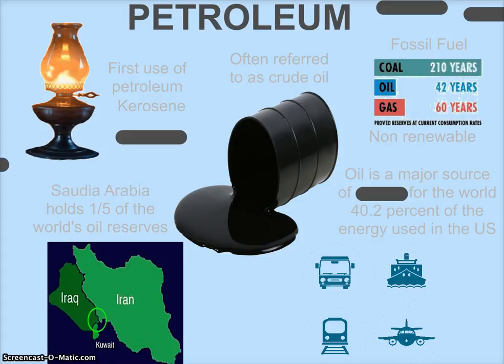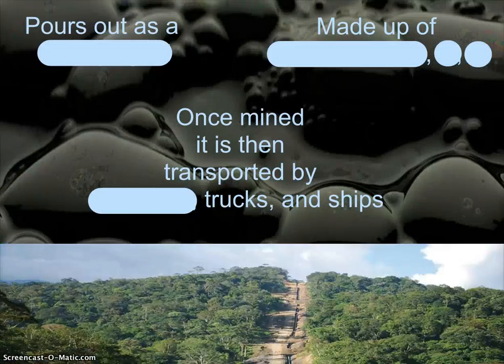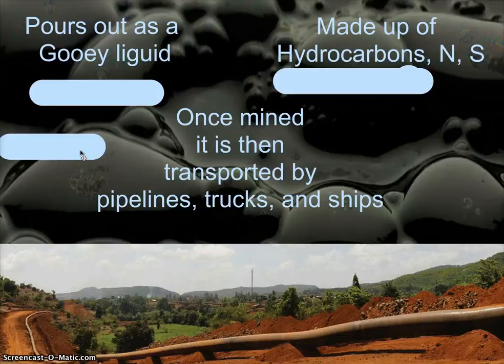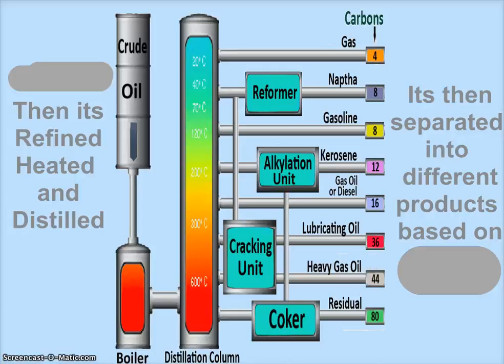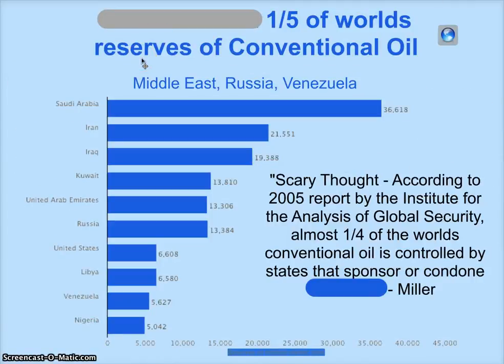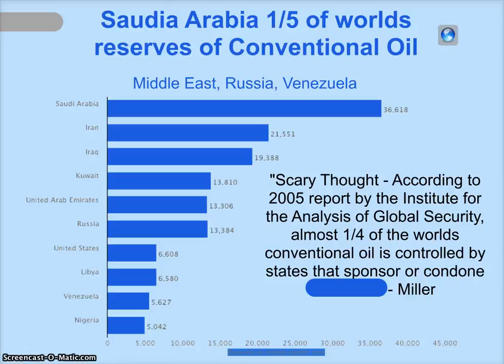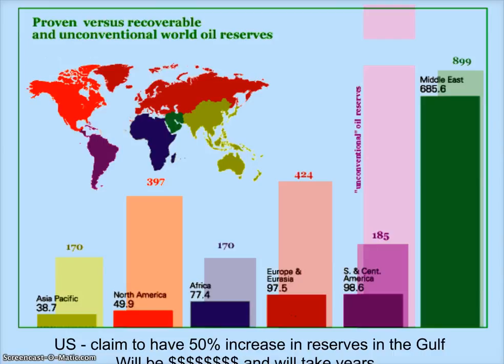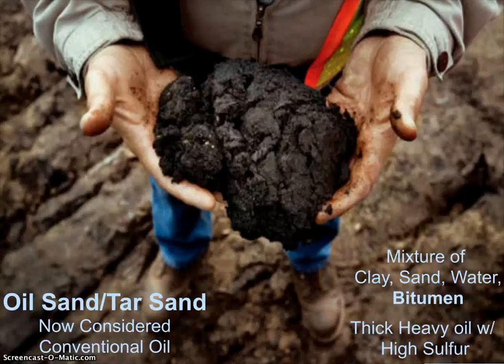Unit 11 Pt 5 Petroleum 2017